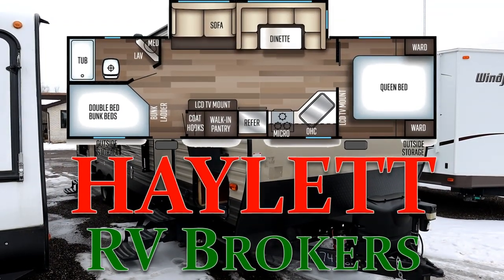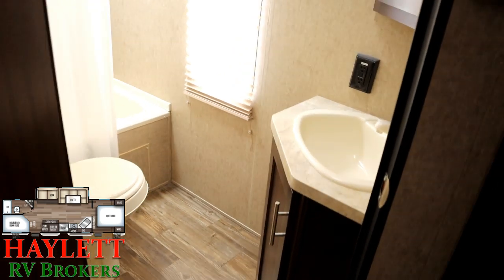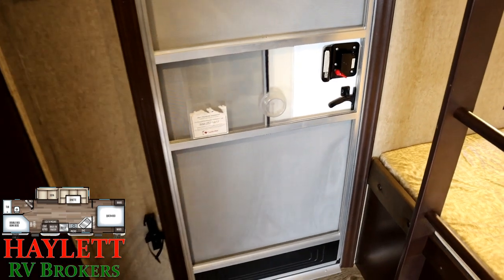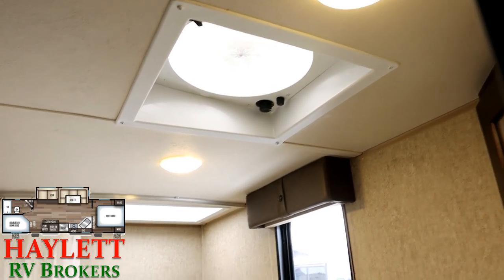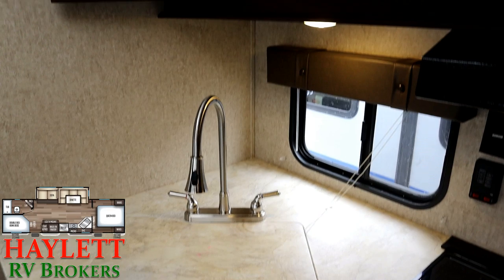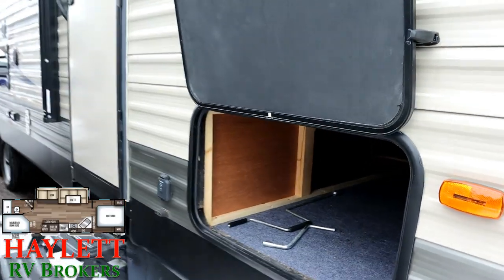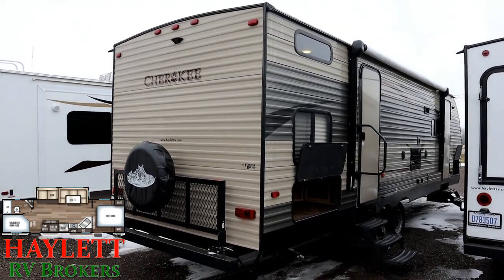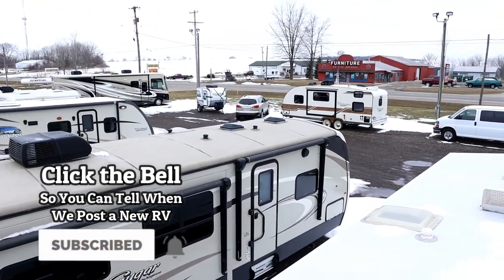(Sold) 2017 Cherokee 264CK Bunkhouse Half Ton Used Travel Trailer